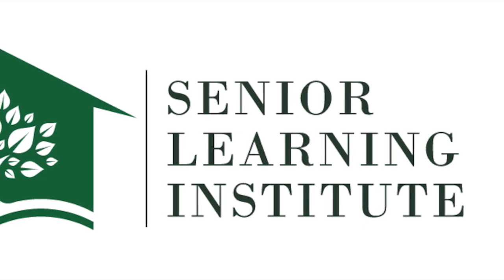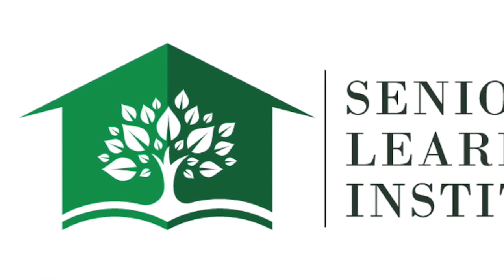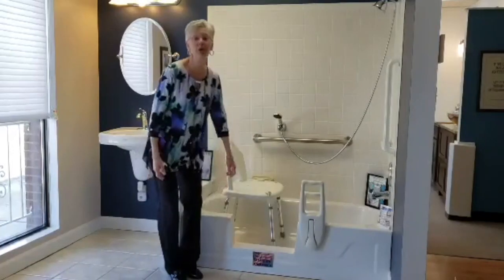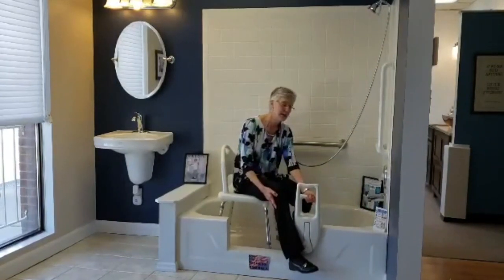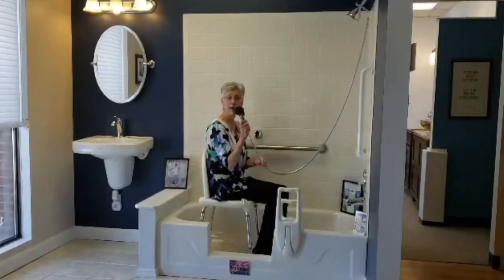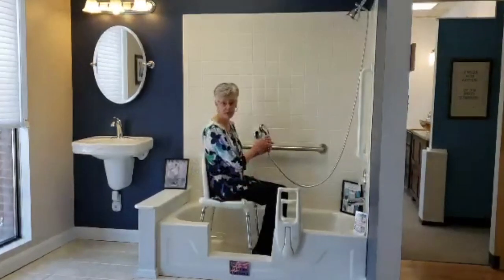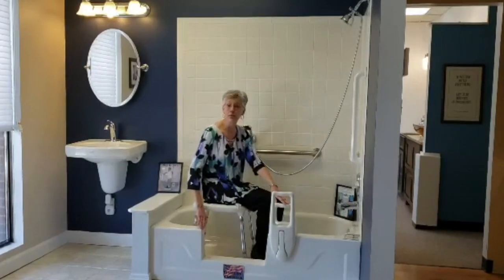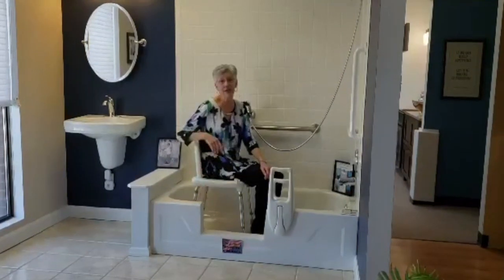Bathtub Conversion - The TubcuT® - Becky Bilyeu Lasting Impressions Remodeling, St. Louis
Description
A great place to start with modifying the house to age in place is the bathroom. Converting the bathtub, so that you no longer have to climb into it, is fast, affordable, and reversible (when it comes time to sell the home).

If you’re wanting to age in place and find getting in and out of the tub, converting the tub to a walk in shower may be the way to go. There are so many home modifications that can help you age in place. Check out the TubcuT®.

About Becky Behlmann-Bilyeu

Becky Behlmann-Bilyeu is third Generation and the current owner and President of Lasting Impressions Home Remodel Center, Ltd., St. Louis, MO.  Becky took a liking to the remodeling side of the business and in 1979 she bought the business from her father. Becky is a board certified ASID Interior Designer, Aging in Place Specialist and a Designing for Autism Specialist.

About The Senior Learning Institute® and Ted Gottlieb
The Senior Learning Institute® is here to educate, inform, and refer the resources you need to make the right decision - the first time. Check out the Library, Video and Resource pages for more on Downsizing and other older adult related topics. You'll also find upcoming seminars on this and other topics of interest.

Ted Gottlieb, Certified Senior Advisor®, Certified Senior Housing Professional, Seniors Real Estate Specialist®, is the Founder of The Senior Learning Institute can help you with anything senior - especially real estate, anywhere in the United States.